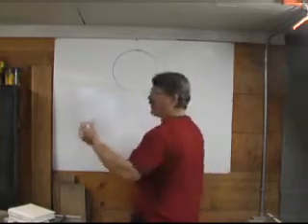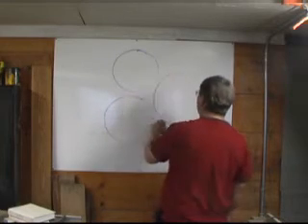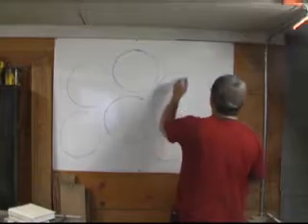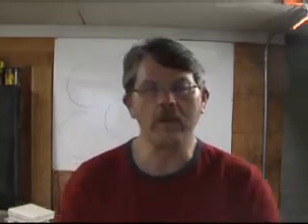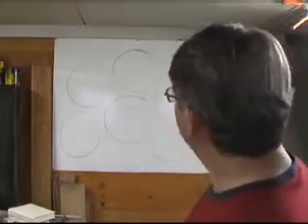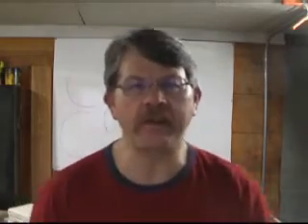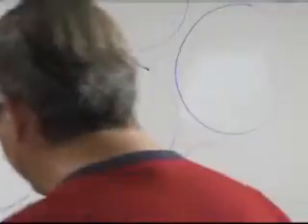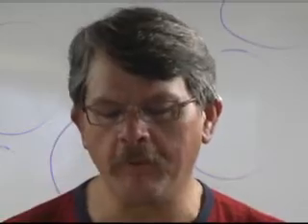Pt 3 Evolution: No Room for God?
Ken Miller's analysis of evolution not leading to a Godless universe.